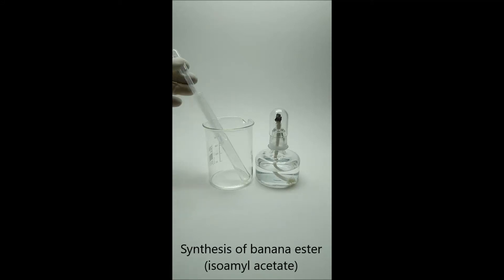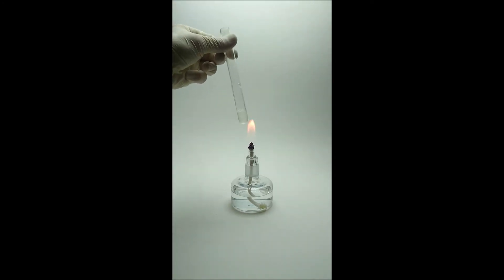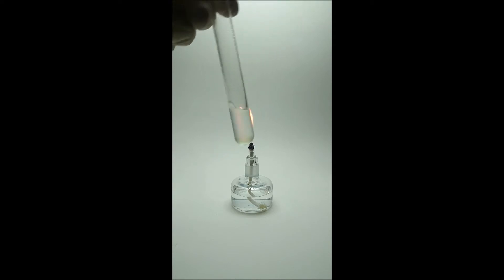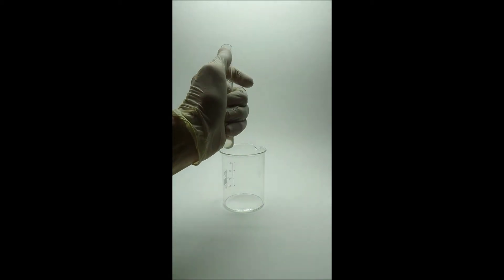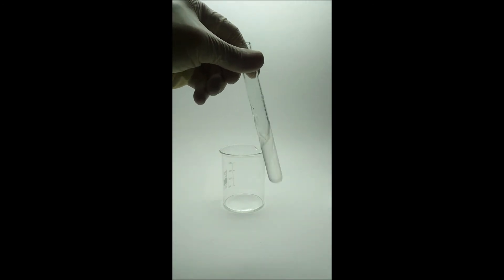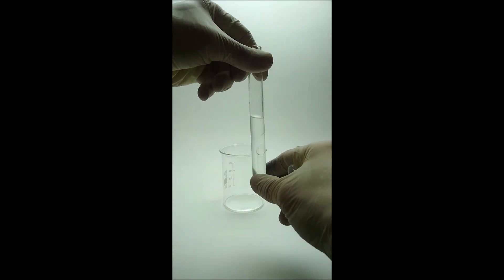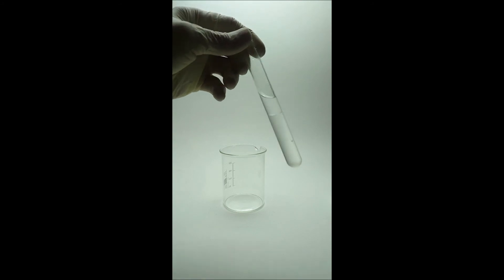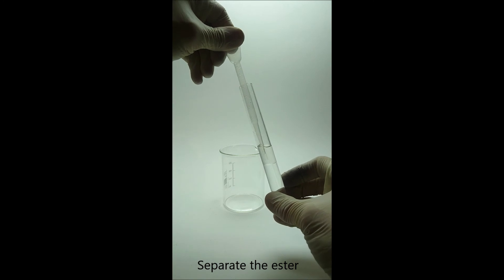Banana ester synthesis - demonstration of acid catalyzed esterification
Making isoamyl acetate - classroom demonstration in organic chemistry.

Fun chemistry, beautiful chemistry experiment, awesome chemistry demonstration, interesting chemistry experiment, chemical show, chemistry illustrated, classroom demonstration chemistry.
Syntéza banánového esteru, kysele katalyzovaná esterifikace. Izoamyl acetát.
nejkrásnější chemické pokusy, zajímavé pokusy, chemická show, úžasná chemie, experimenty pro vyučování chemie, základní chemické principy obrazem, pokusy pro chemický kroužek